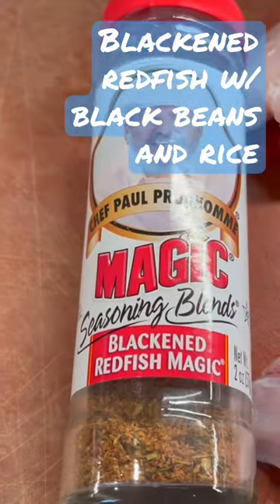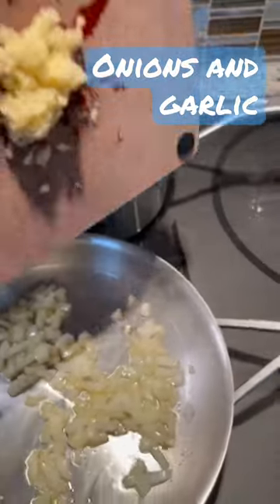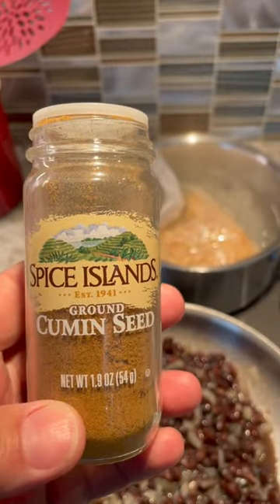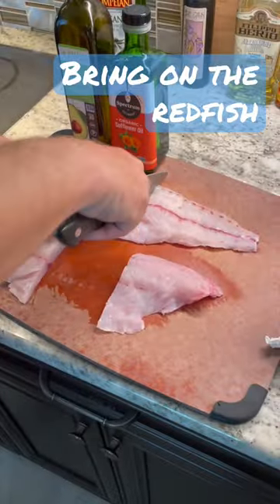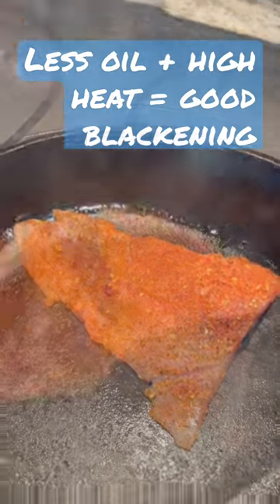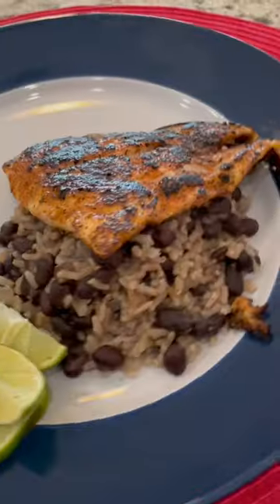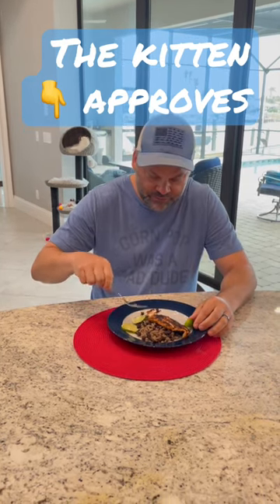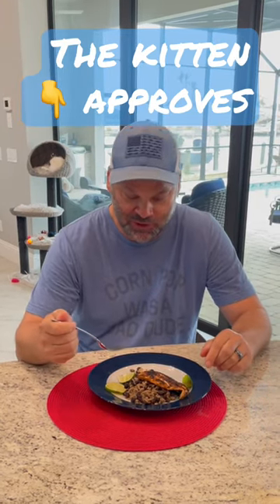Favorite Redfish Recipe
My favorite way to eat redfish